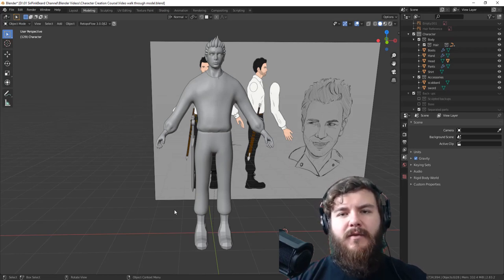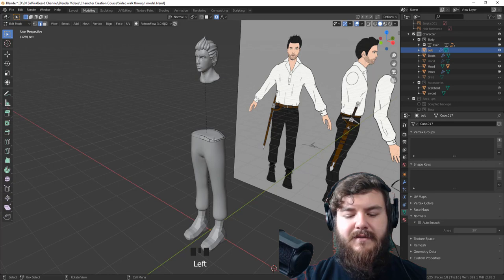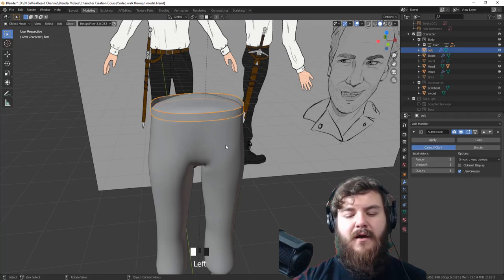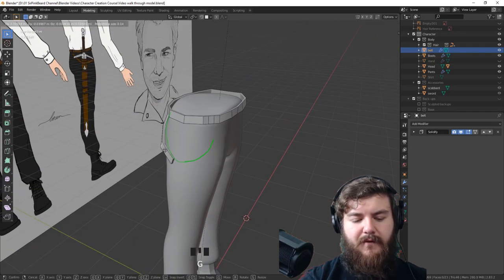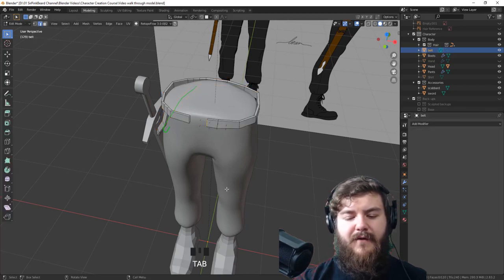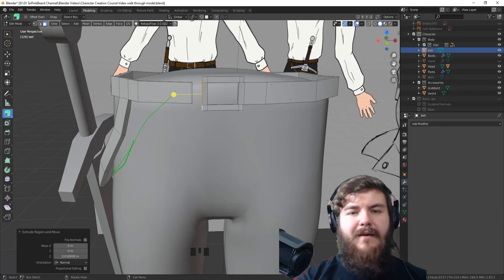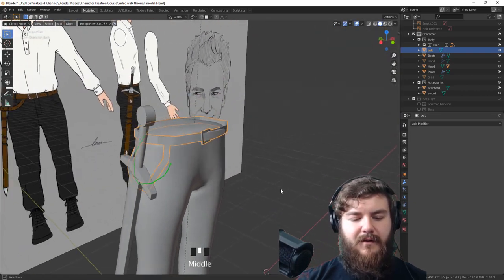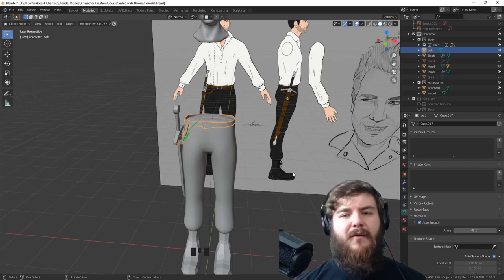Modeling the Sword Belt | Blender 2.8 Character Creation Course | Part 12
Want to learn how to model clothes? Join me in this 12th installment of the character creation course to learn how to model a sword belt.